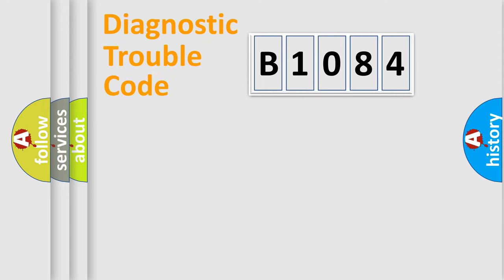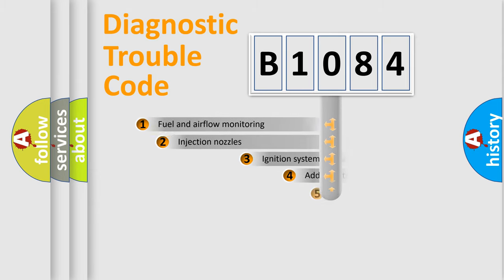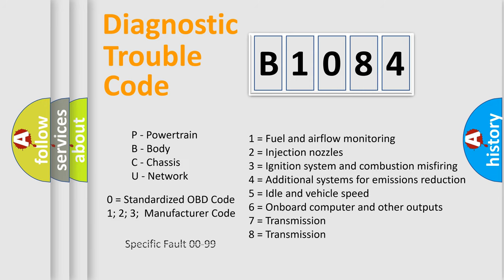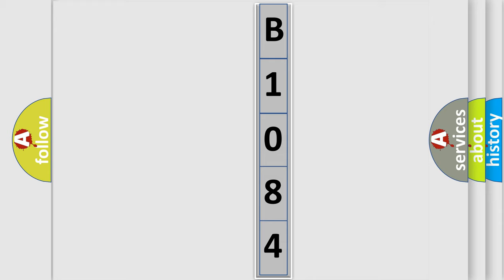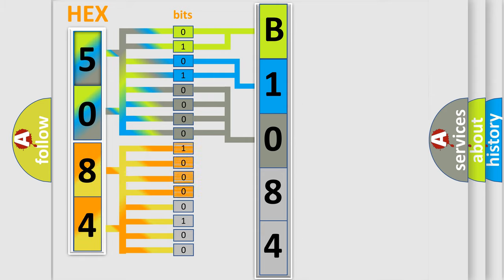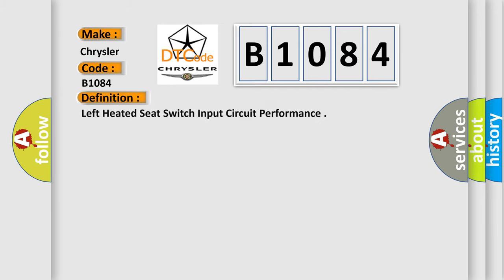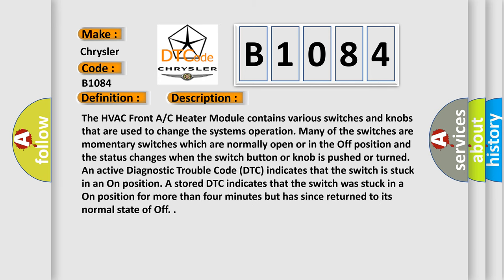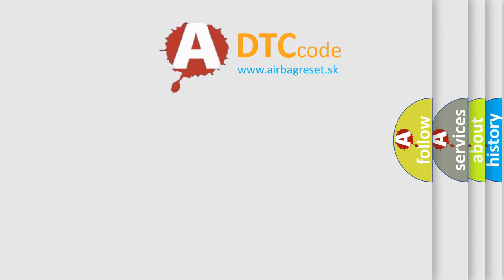DTC Chrysler B1084 Short Explanation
Contents:
0:21 Basic DTC analysis according to OBD2 protocol standard.
1:48 Insight into programming
2:58 A diagnostically understandable description of the Diagnostic Trouble Code
3:05 Basic error definition

Make
Chrysler
Code
B1084
Definition
Left Heated Seat Switch Input Circuit Performance
Description
The HVAC Front A or C Heater Module contains various switches and knobs that are used to change the systems operation Many of the switches are momentary switches which are normally open or in the Off position and the status changes when the switch button or knob is pushed or turned An active Diagnostic Trouble Code DTC indicates that the switch is stuck in an On position A stored DTC indicates that the switch was stuck in a On position for more than four minutes but has since returned to its normal state of Off
Cause
Object Holding Switch In An On Position
Front A or C Heater Module